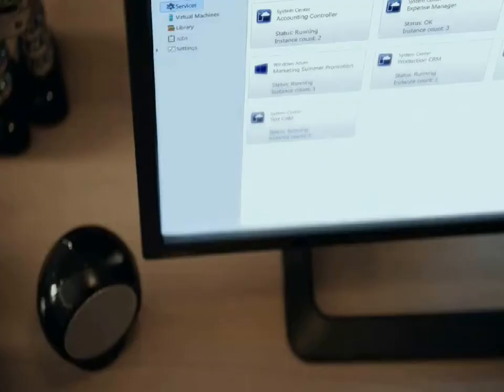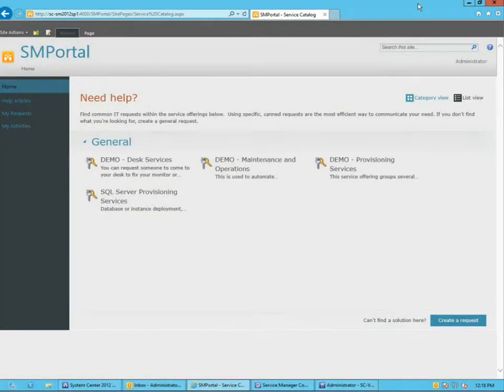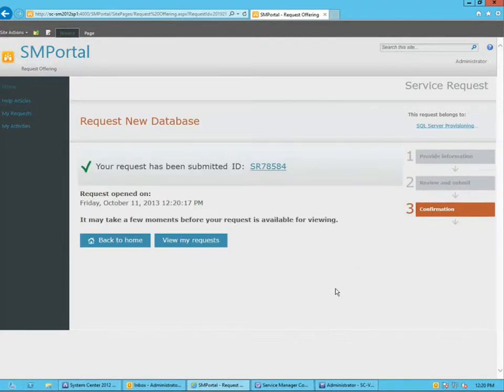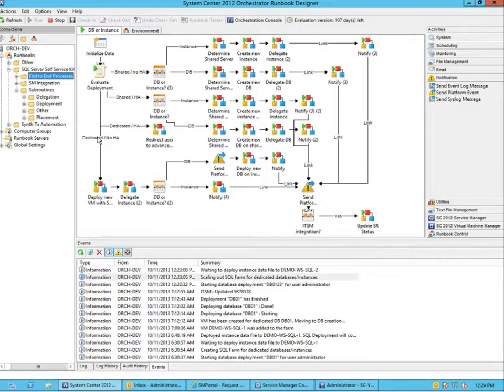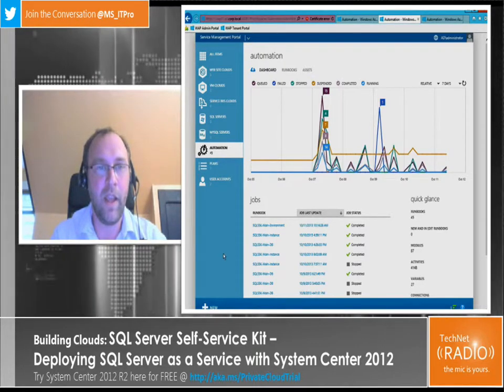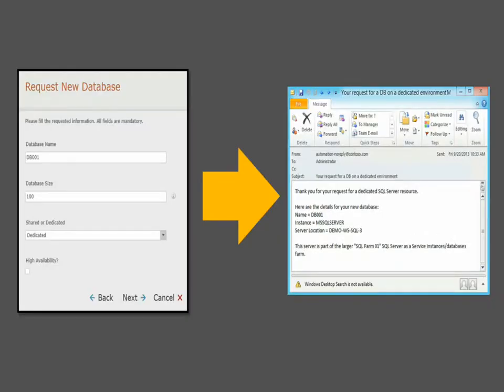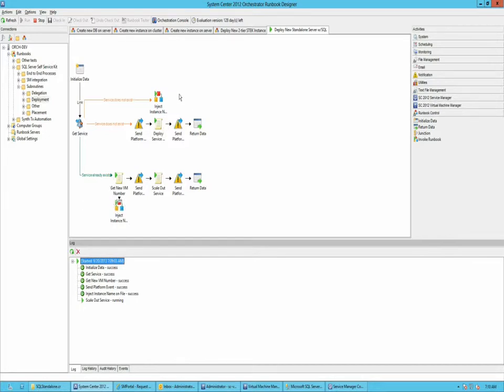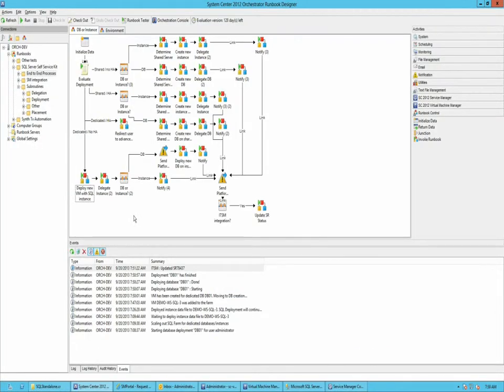TechNet Radio, Building Clouds SQL Server Self Service Kit Deploying SQL Server as a Service wit